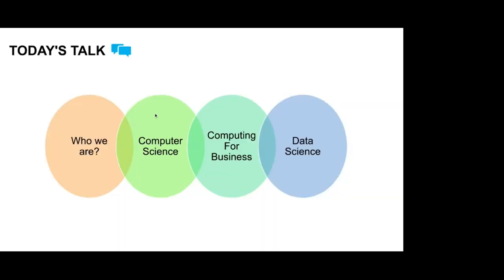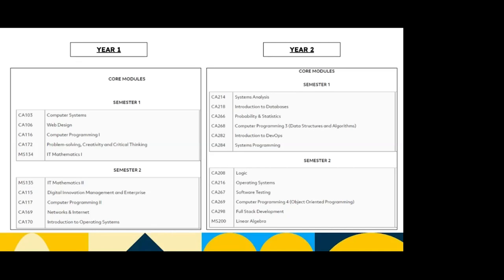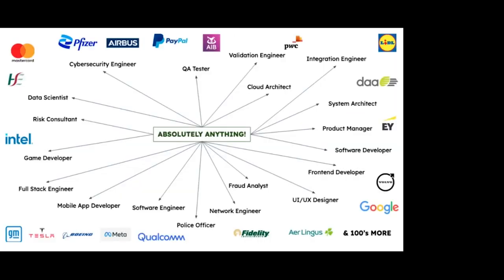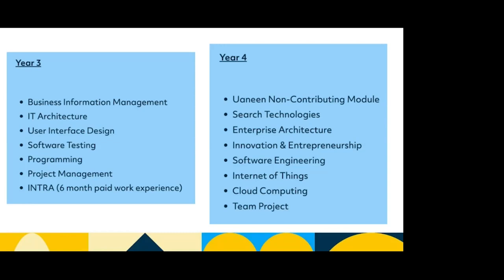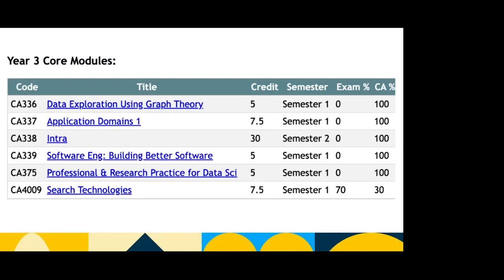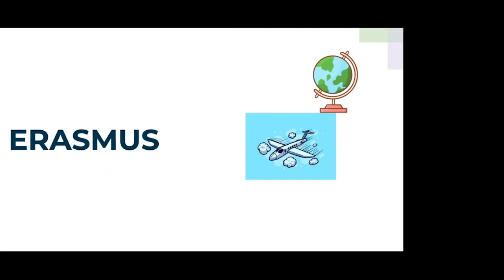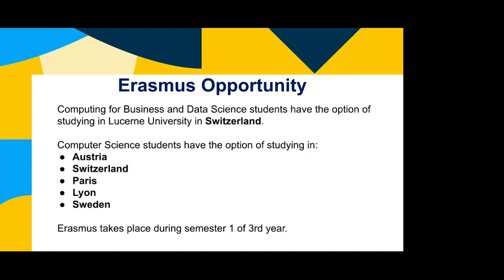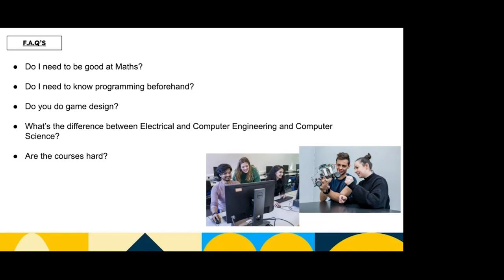CAO Info Evening 2024 - Computing at DCU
Here from our students as they discuss their course.